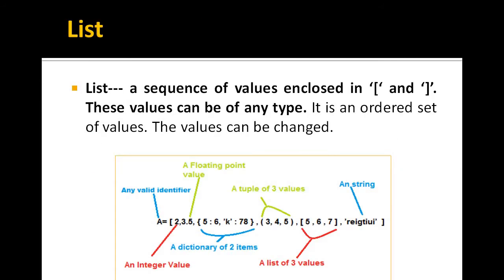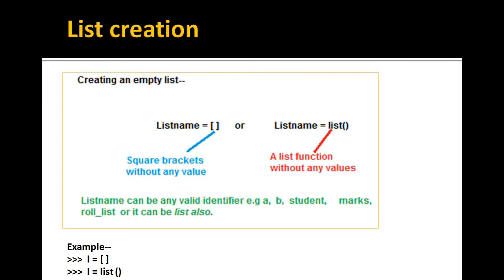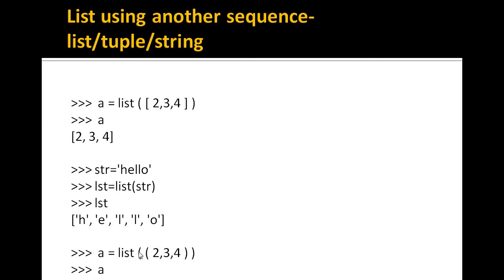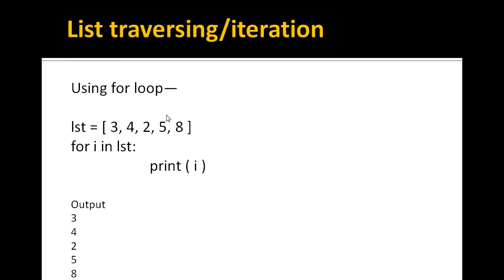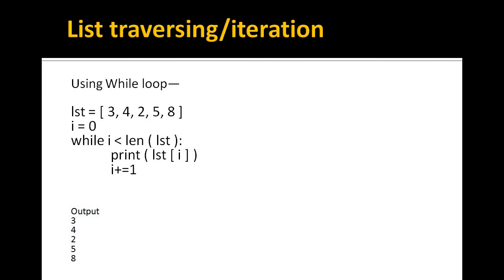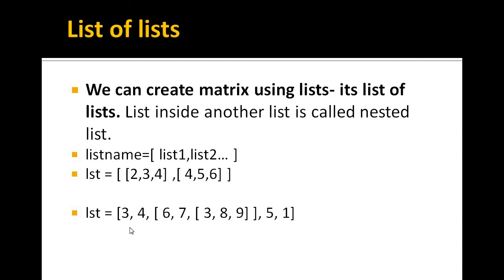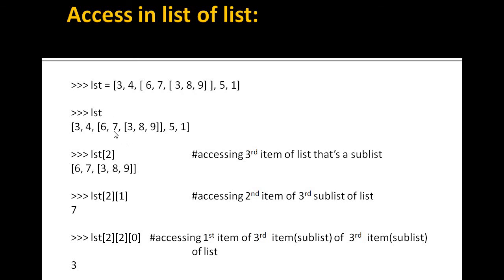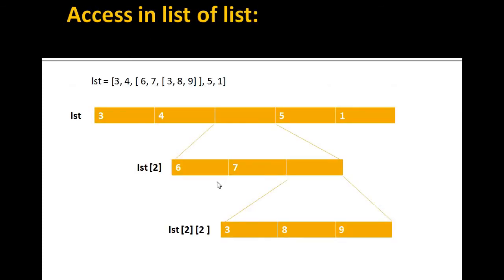Working on list in python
This Video has been made according to CBSE class XI Computer Science Syllabus. Introduction to the basic data structure  List in python. Accessing list items and modification.